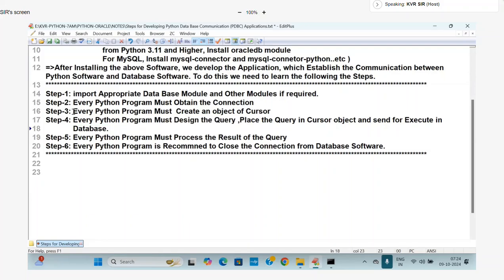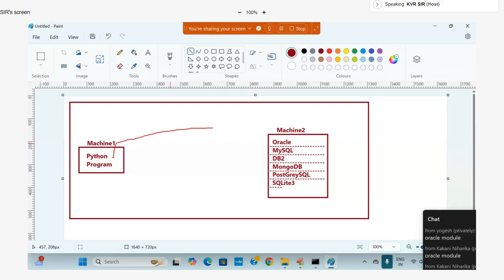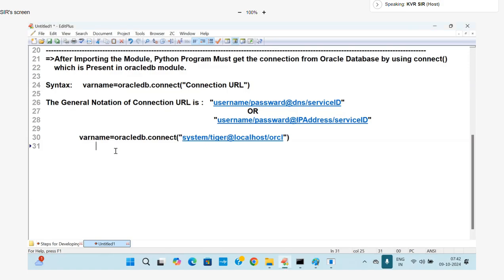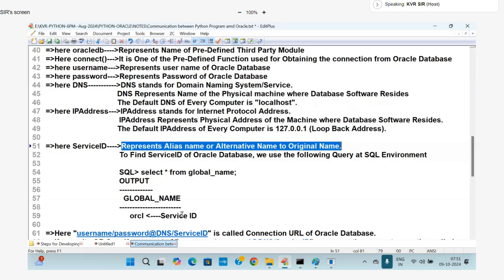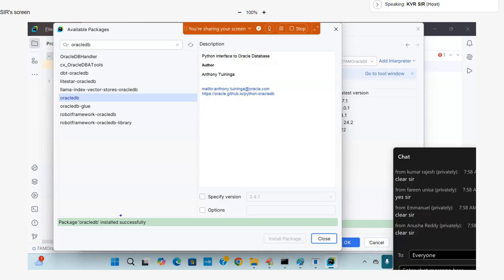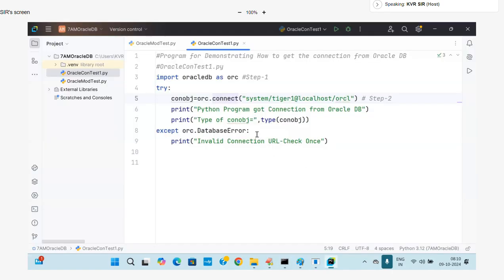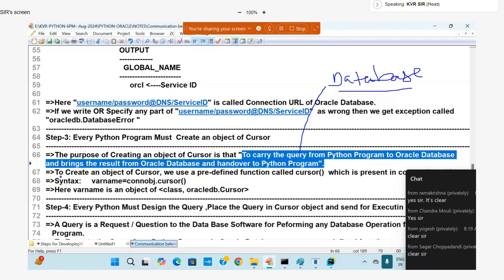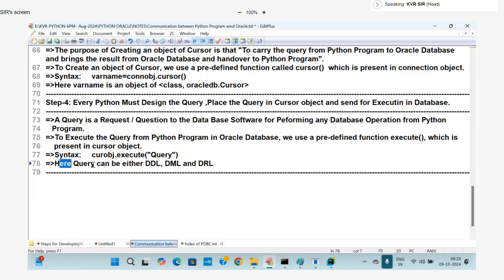7AM PYTHON SESSION 34 Screen Recording 2024 10 09 084151